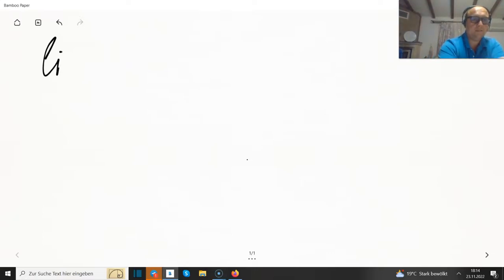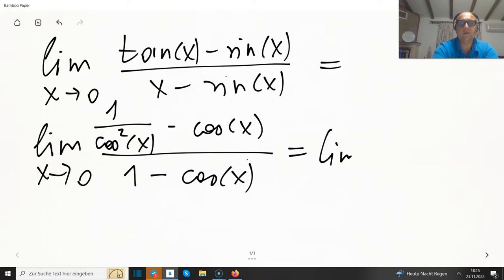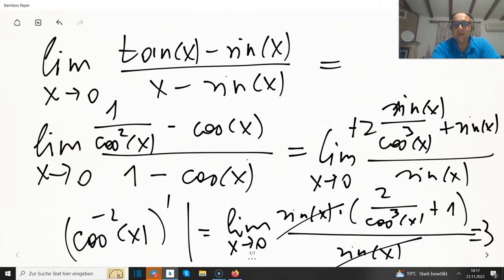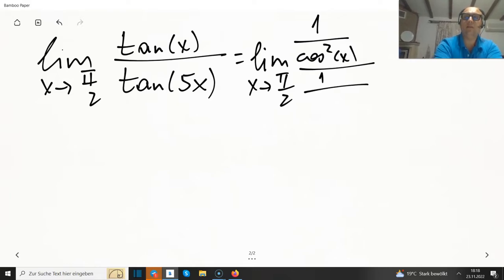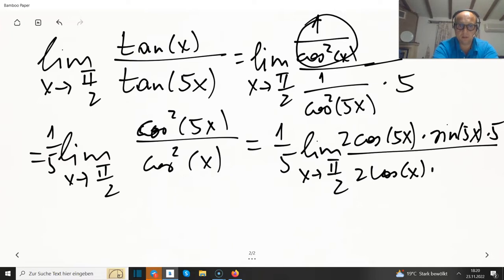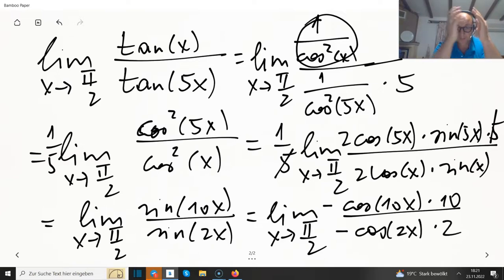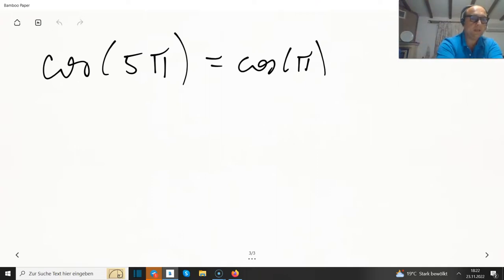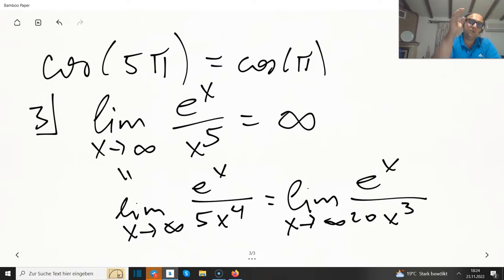L'Hospital part 3 (CSP46)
3 more nice examples